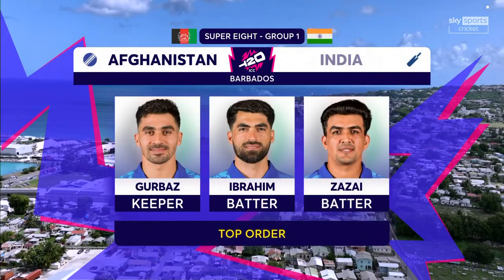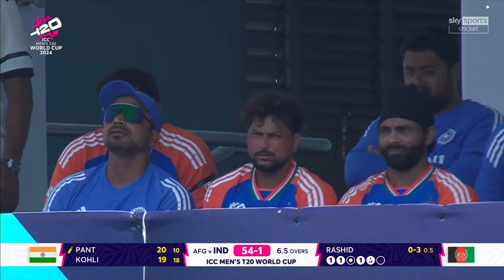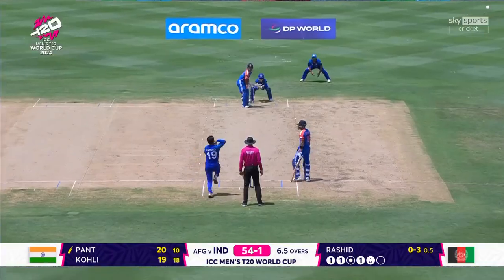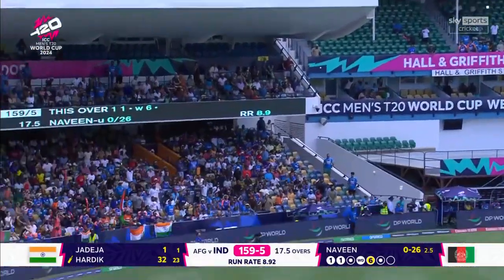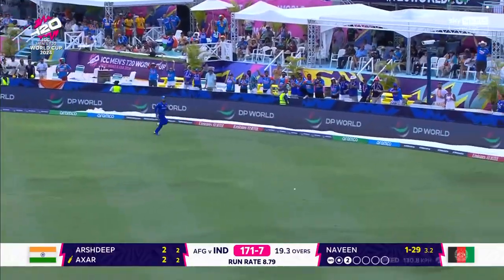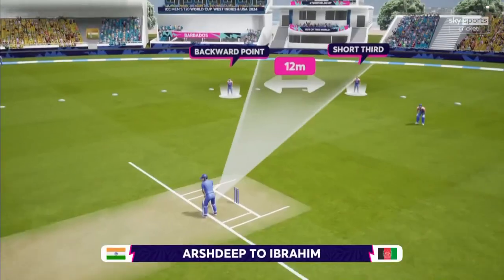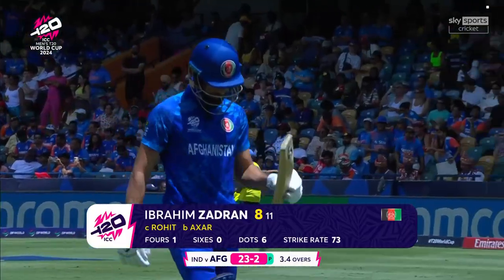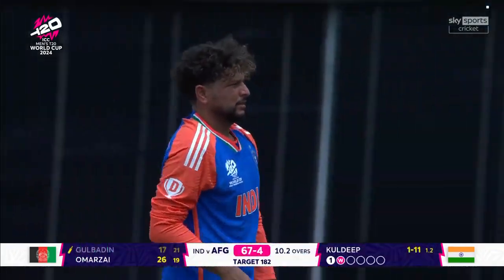Match 35 T20 World Cup 2024 ind vs afg t20 highlights 2024 🇮🇳v🇦🇫